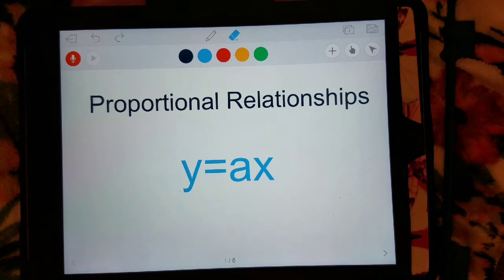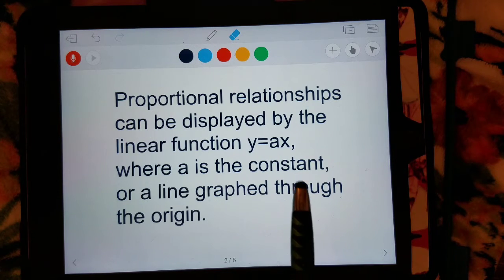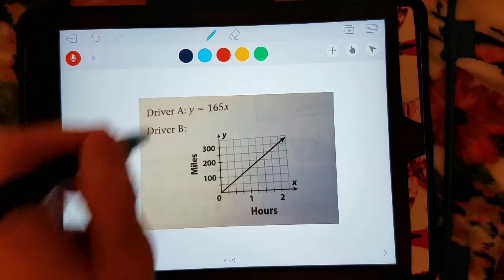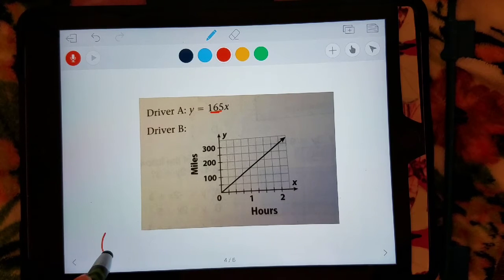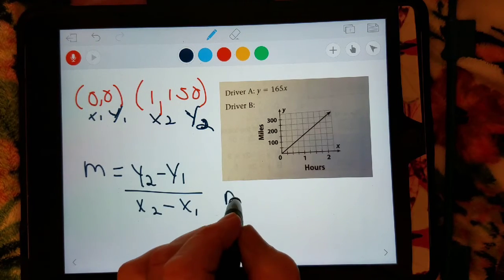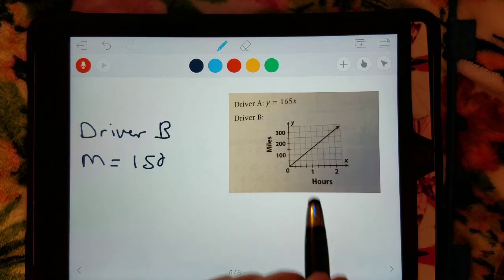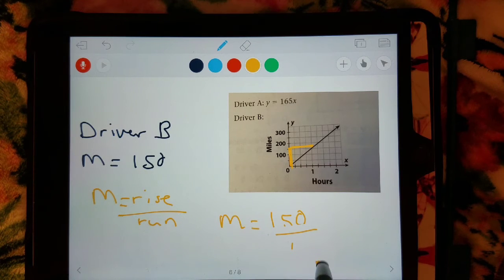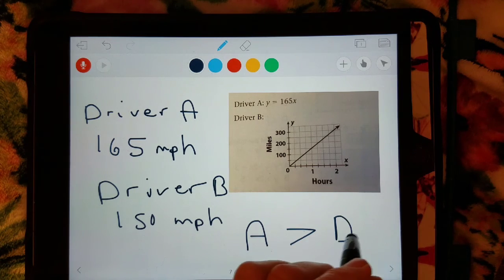Proportional Relationships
Lesson 92